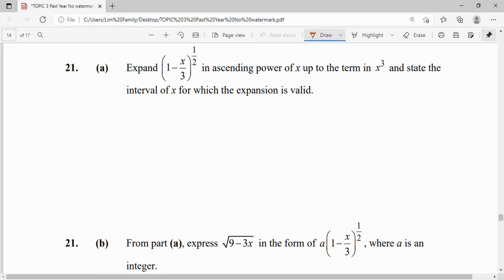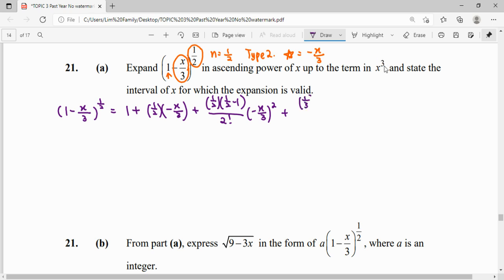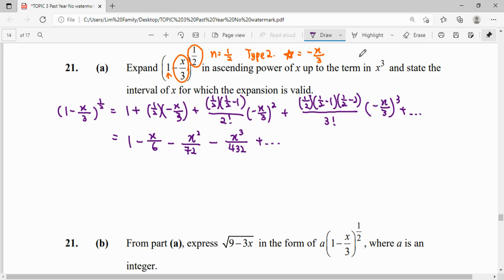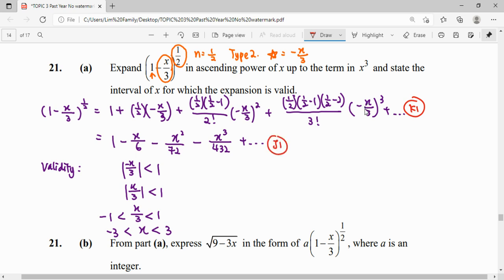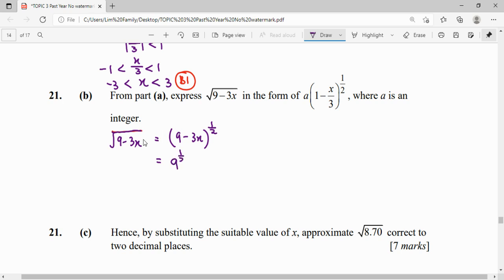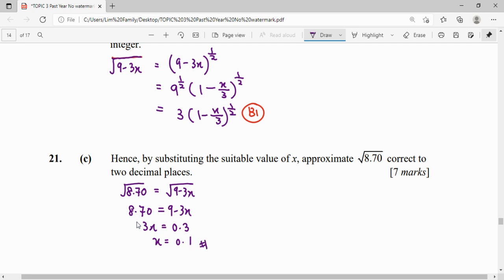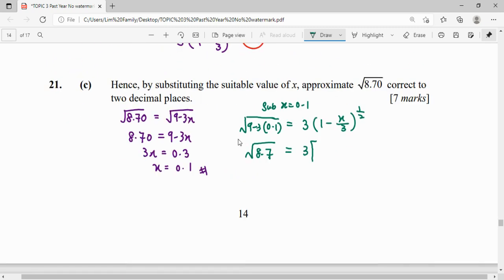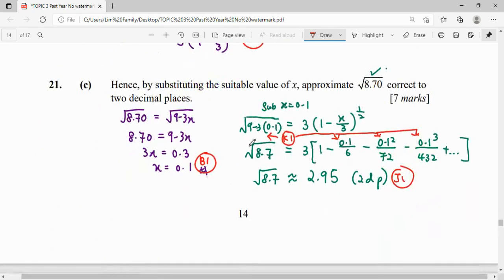PAST YEAR T3 Q21 2017/2018 SM015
(a) Expand (1-x/3)^1/2 in ascending power of x up to the term in x^3 and state the interval of x for which the expansion is valid.
(b) From part (a), express sqrt(9-3x) in the form of a(1-x/3)^1/2, where a is an integer.
(c) Hence, by substituting the suitable value of x, approximate sqrt(8.70) correct to two decimal places. [7 marks]